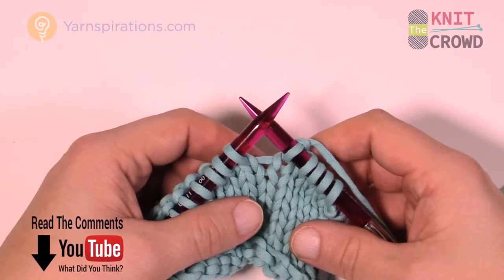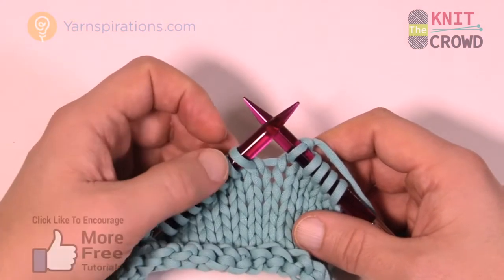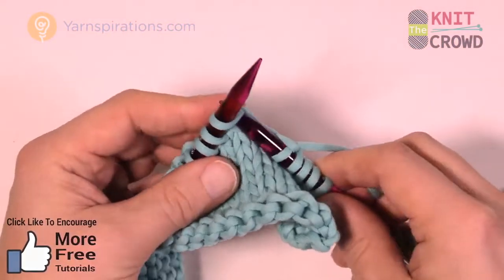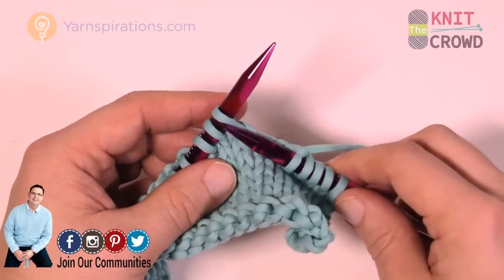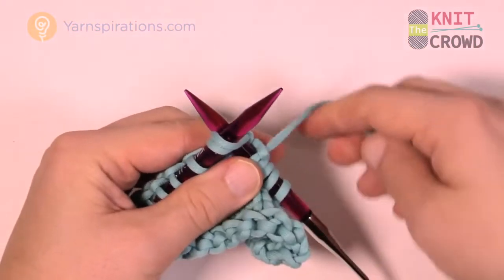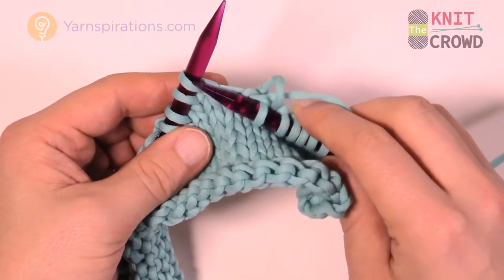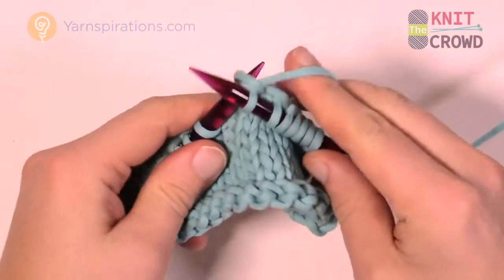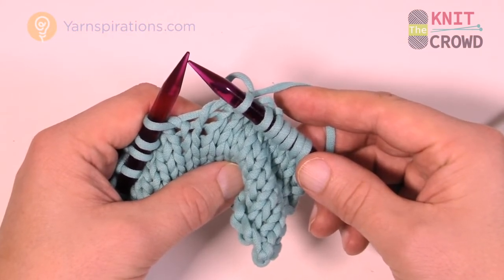What is Knit 2 Together - K2 Tog with Knitting?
Learn how to put two knit stitches together referred to in patterns and instructions as Knit 2 Together. The abbreviation usually is K2 Tog.

For this stitch, you will knit as usual but collect two loops on the knitting needles at the same time and knit them as if they are one. This you essentially making 2 stitches into one in this process.